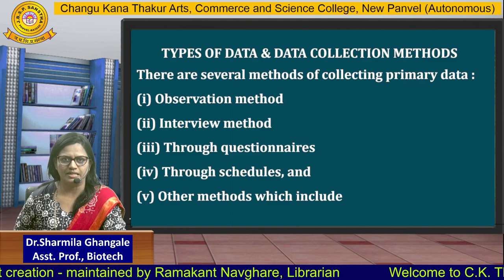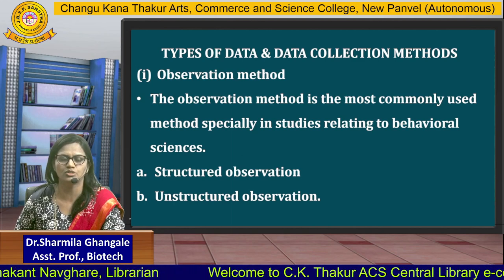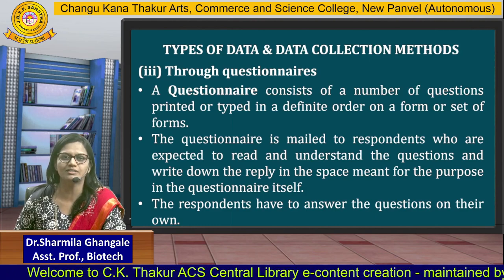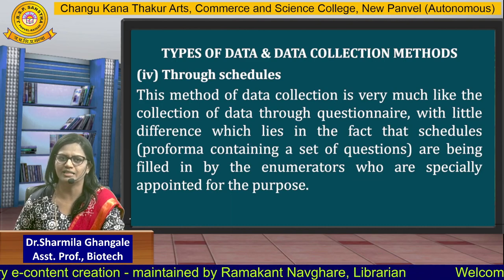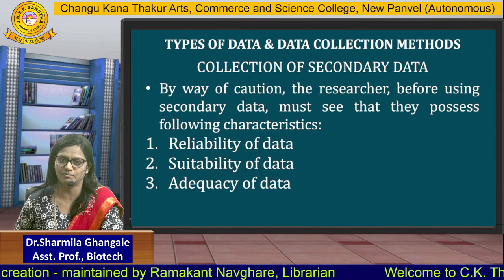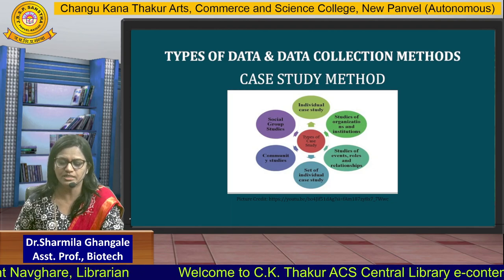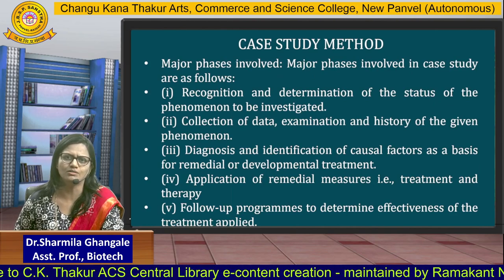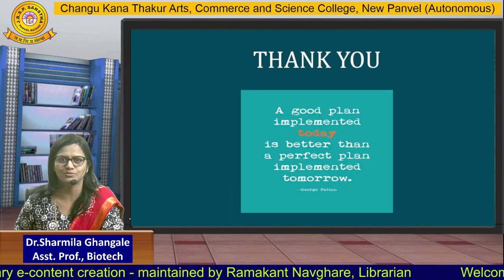Dr.Sharmila Ghangale, Research Plan, Part - 2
Asst. Prof., Biotechnology, Research Plan, Part - 2